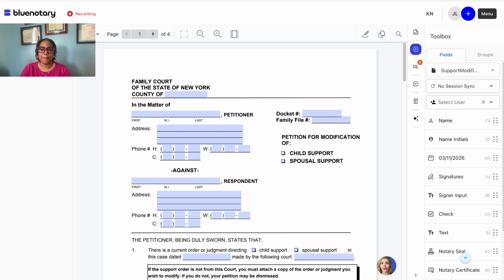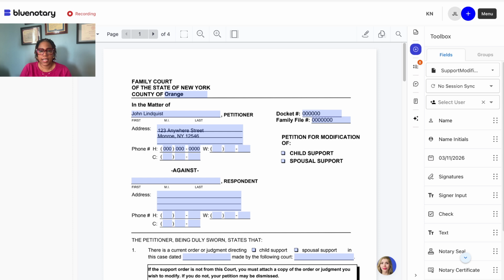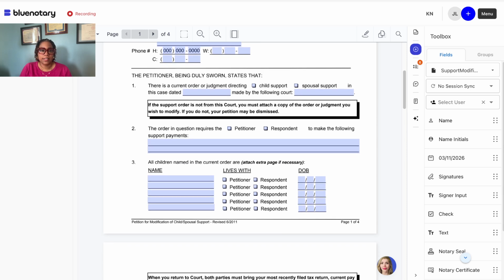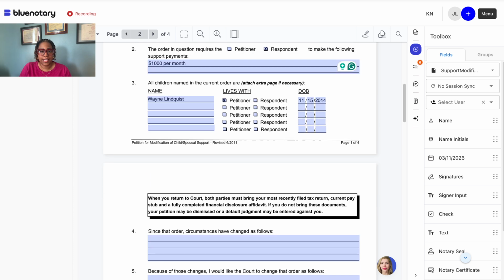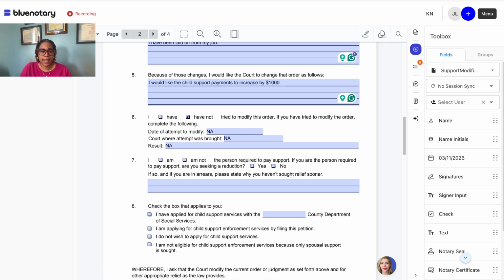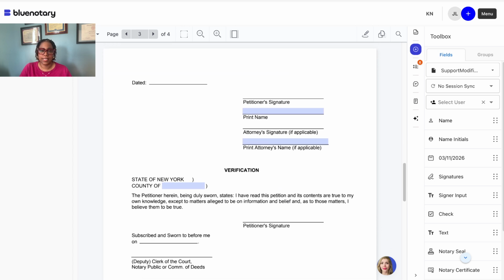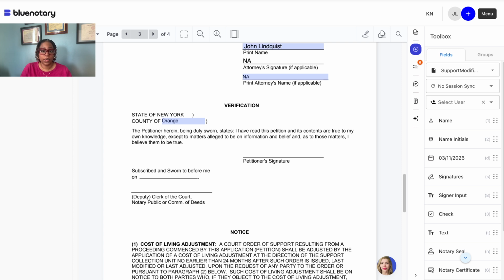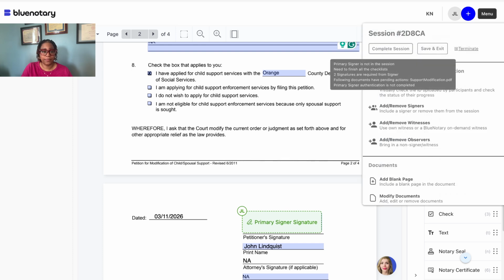How to Notarize a Child Support Modification packet | BlueNotary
In this video, we explain in detail how to properly and efficiently notarize a child support modification package.